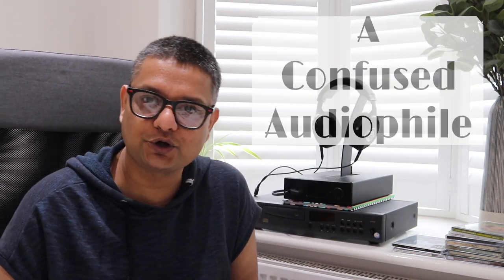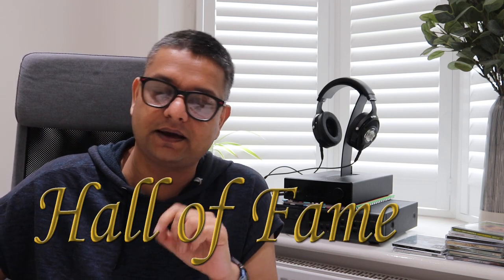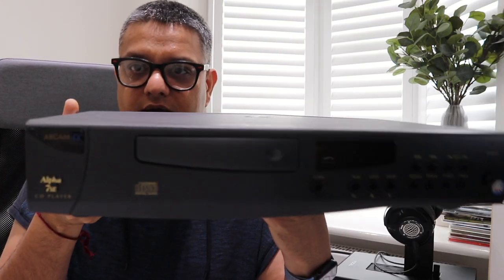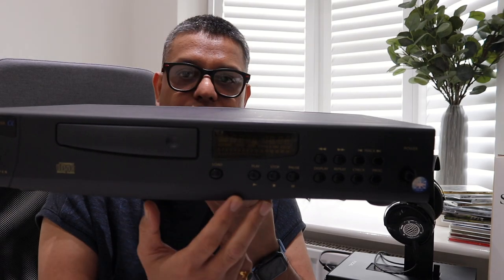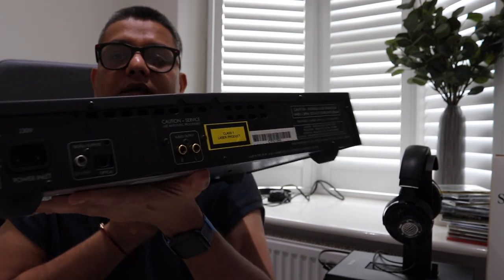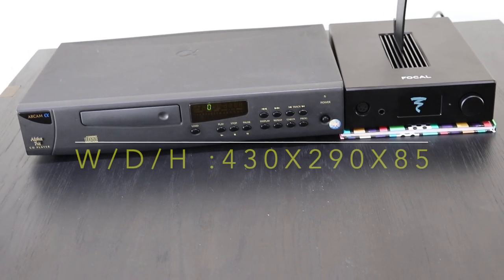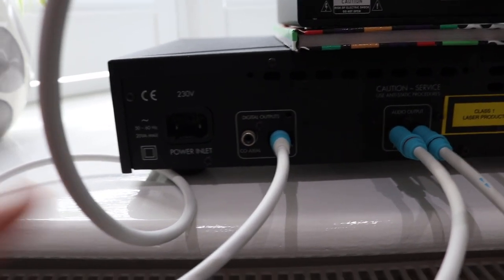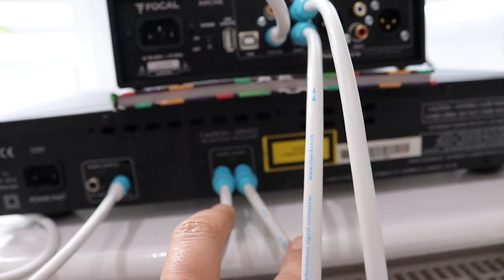ARCAM ALPHA 7SE , A Hall Of Fame 21yr OLD ( Audiophile ) CD PLAYER Specs & Review in Oct 2020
Unpaid Review of my recent( Pandemic ) purchase
ARCAM ALPHA 7SE A Hall Of Fame Audiophile CD Player (Made In England)Connected with FOCAL ARCHE DAC AMP & FOCAL UTOPIA HEADPHONE and also with CHORD MOJO with GRADO SR225e.
Unbiased review that purely based on my thoughts and my experiences.

Albums :
1.Dusty Springfield - Dusty In Memphis
2.Mahler: Das Lied von der Erde, HDCD
    Minnesota Orchestra Eiji Oue
3. Broken Bells - Broken Bells
4.Daft Punk - Random Access Memories
5.Lissie - Catching the Tiger
5. Bjork - Debut
6.Circa Survive : The Amulet
7.REM - Automatic For The People
8.The Dave Brubeck Quartet : Time Out
9.Birdy - Birdy
10. Vanessa Carlton- Be Not Nobody
11. Natalie Imbruglia - Life Of the middle